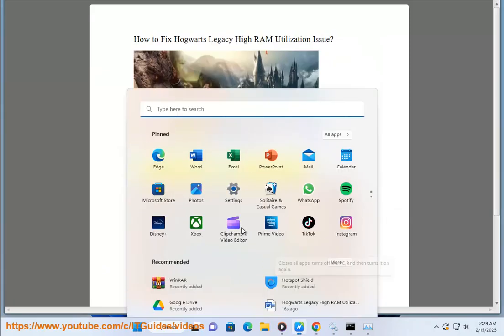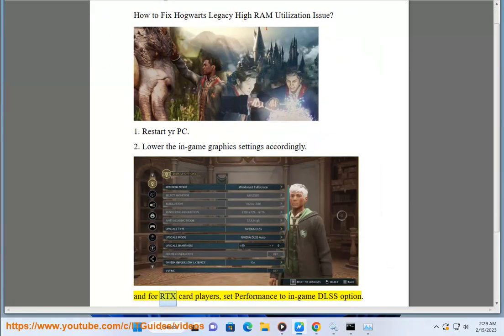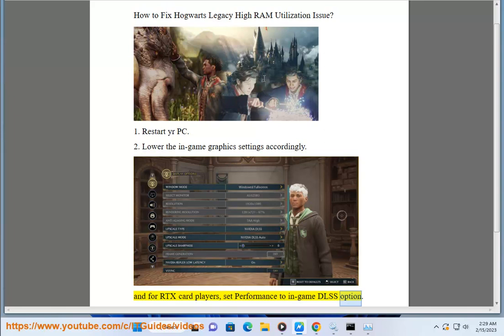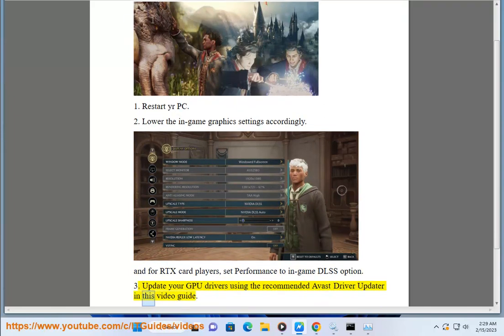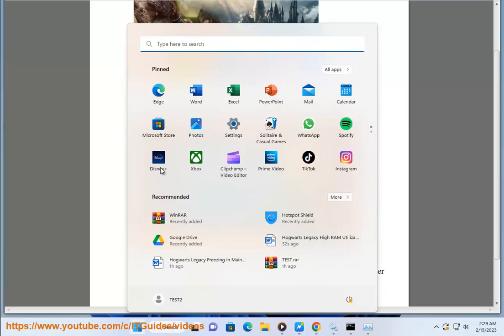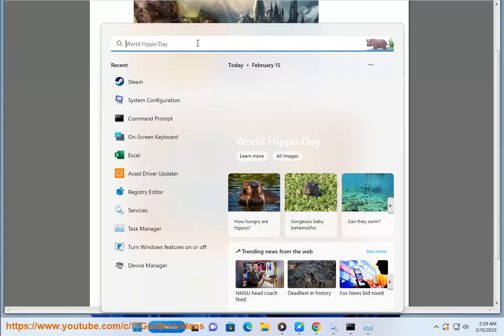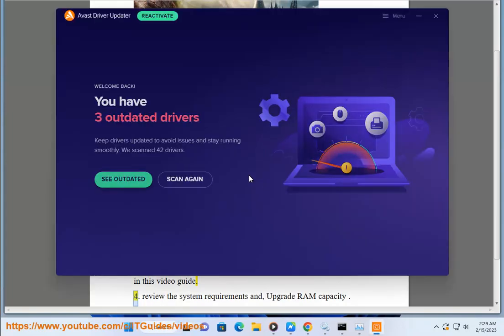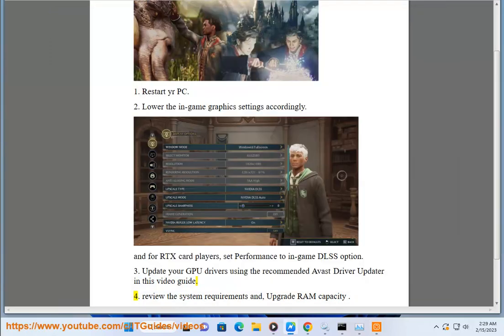Fix Hogwarts Legacy High RAM Utilization Issue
Here's how to Fix Hogwarts Legacy High RAM Utilization Issue. Run Avast Driver Updater@ to keep all your device drivers up-to-date effectively.